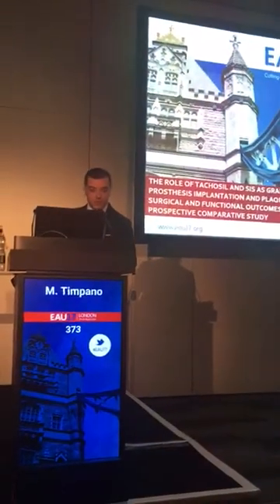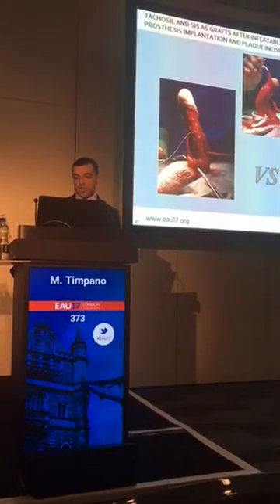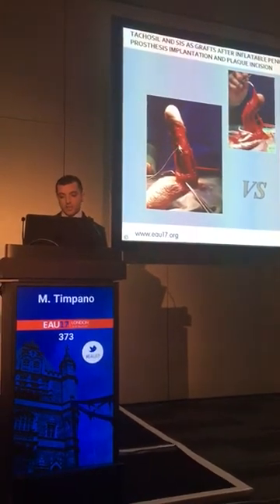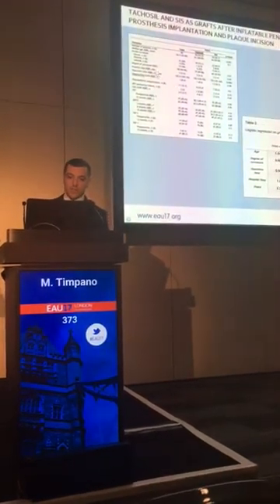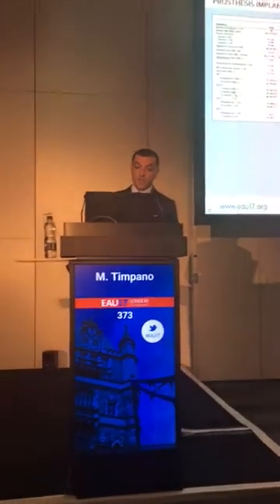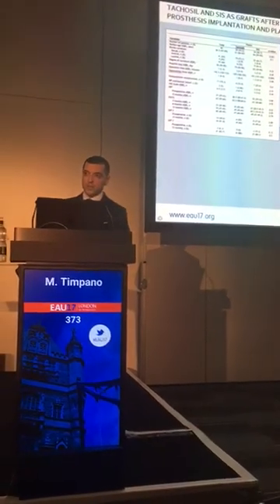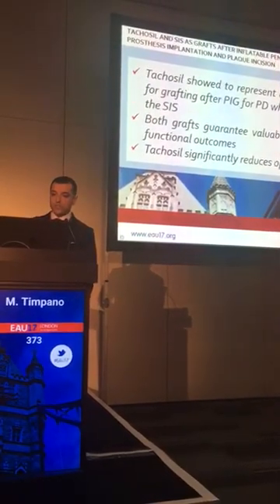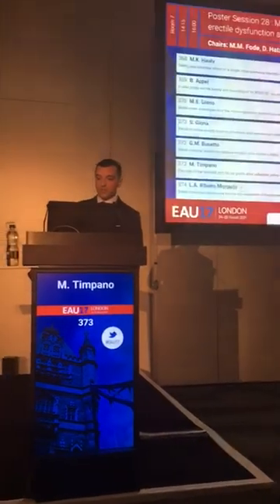"The role of the tachosil and SIS as grafts after inflatable penile..."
Dr. Timpano at EAU 2017